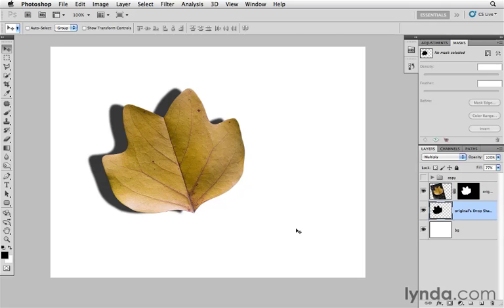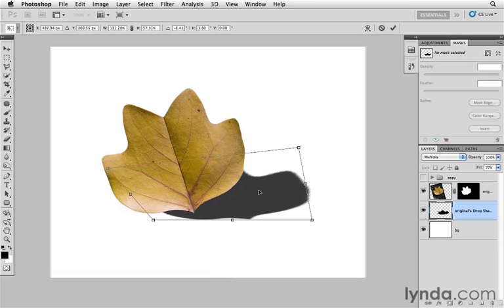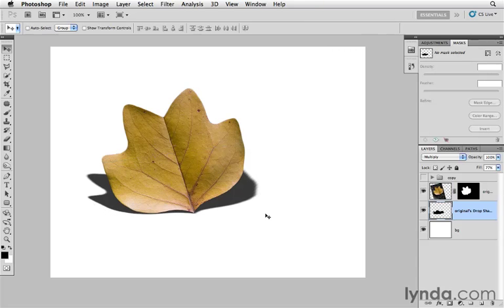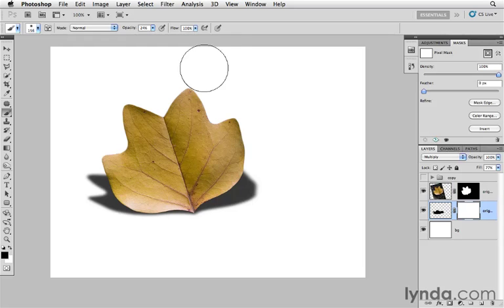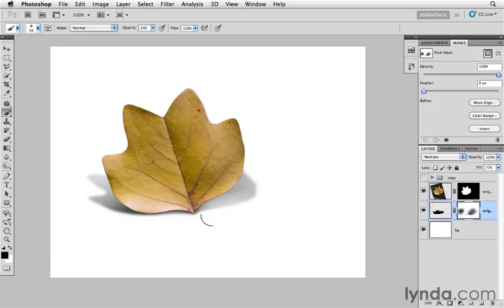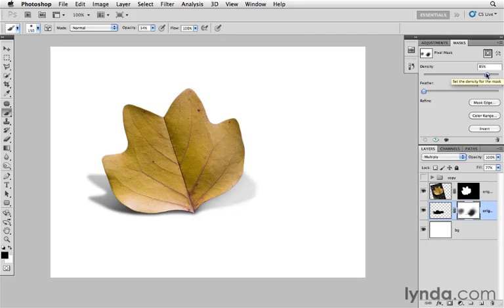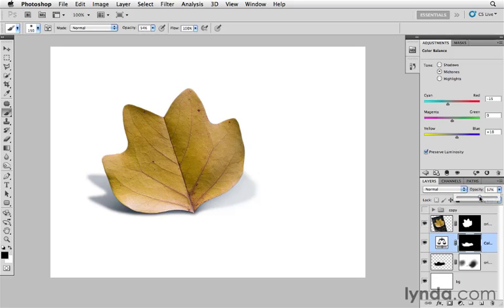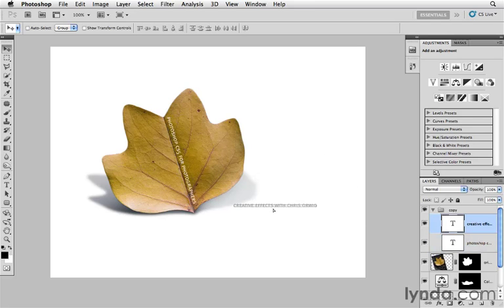Photoshop CS5 - Creative Effects - shadowmodify